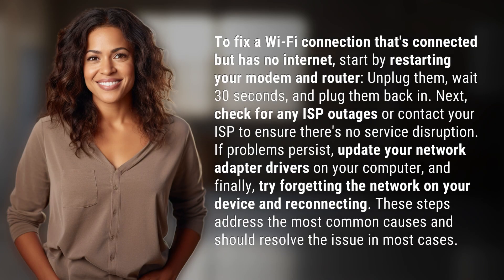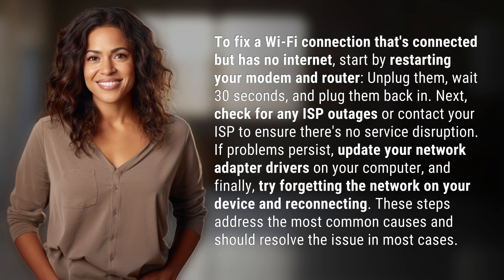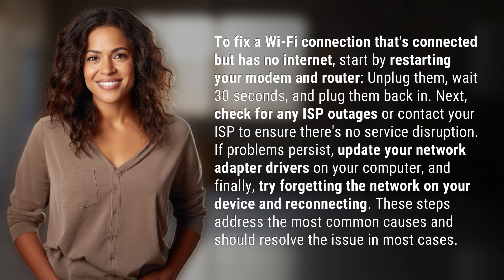How do I fix my Wi-Fi connected but no internet on my computer?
Wi-Fi Connected But No Internet: Troubleshooting Guide 👉 Fix Wi-Fi Connection 👉 Learn how to troubleshoot and fix a Wi-Fi connection that shows as connected but has no internet access on your computer. From restarting your modem and router to updating network adapter drivers, follow these steps to resolve the issue.

Laura S. Harris (2024, March 23.) How do I fix my Wi-Fi connected but no internet on my computer?
    🌐 AskAbout.video